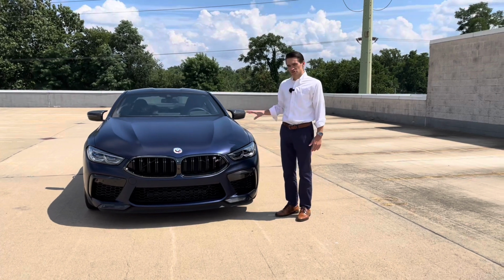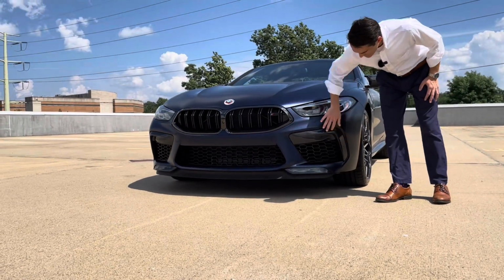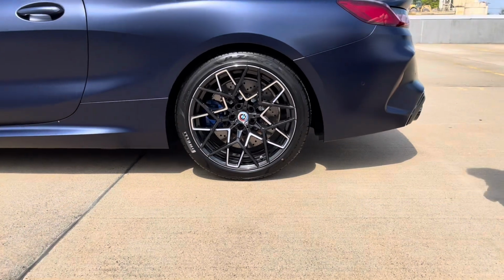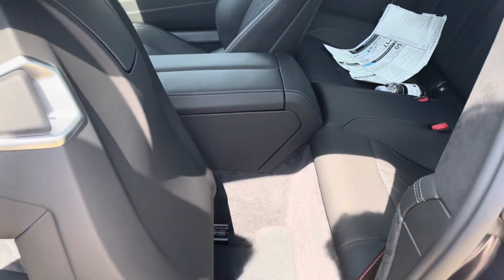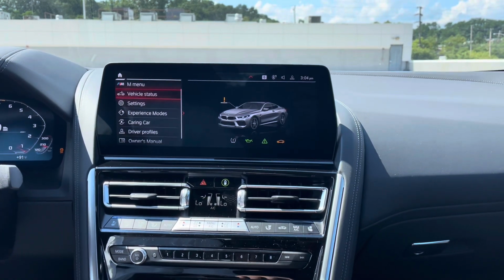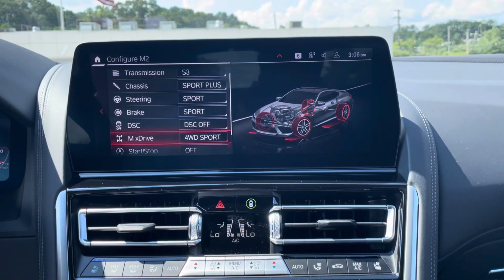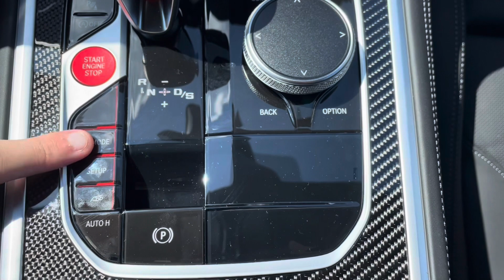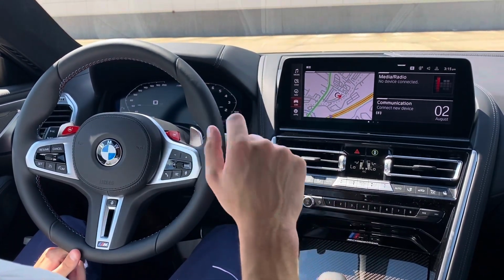Walk Around and Overview: 2023 BMW M8 Competition (LCI, Frozen Tanzanite Blue Metallic)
In today’s video, we’re doing a walk around and overview with the 2023 BMW M8 Competition Coupe! This M8 is finished in Frozen Tanzanite Blue Metallic over Full Black Merino Leather. It is shown wearing 20” style 813M wheels with performance non-run flat tires. The M8 features BMW’s S63 twin-turbo V8 engine paired to an 8 speed automatic transmission, which sends power to either all 4 or just the rear wheels, depending on how the M xDrive system is configured. The M8 produces 617 horsepower and 553 lb-ft of torque. This is enough to propel the M8 to 60mph in just 3.0 seconds.

The price and options break down is shown below:

Frozen Tanzanite Blue Metallic (+$5,000)
Black Full Merino Leather (+$3,500)
Driving Assistance Package (+$100)
M Carbon Exterior Package (+$5,400)
Destination (+$995)